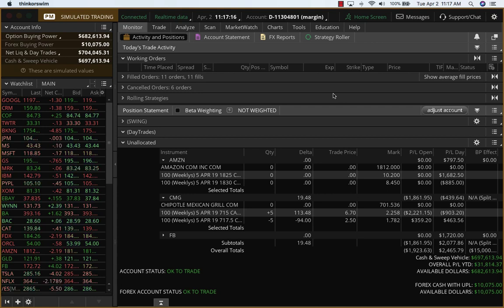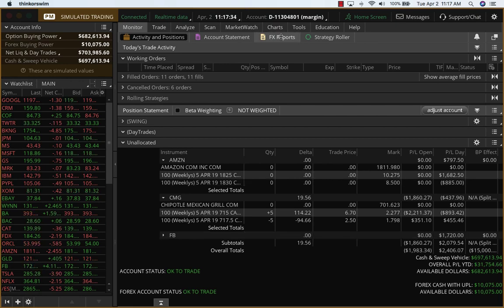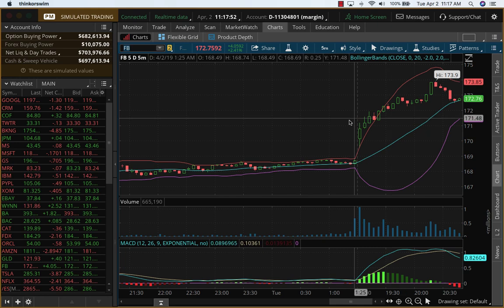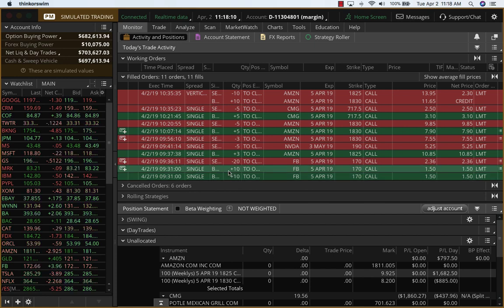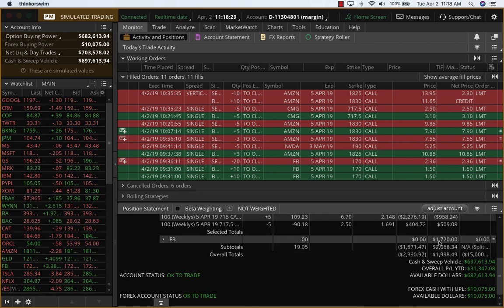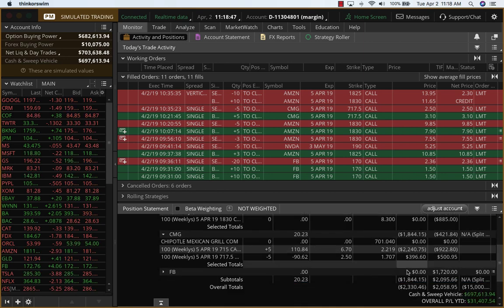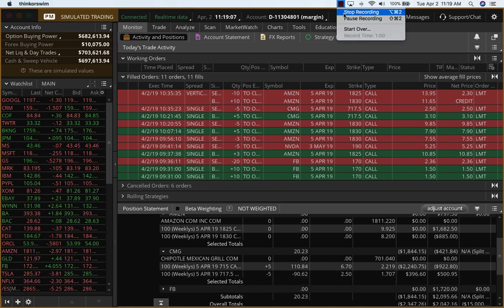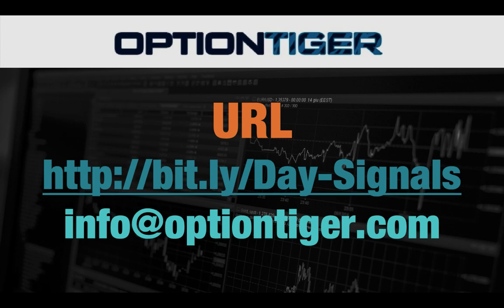Tue Apr2 FB AMZN